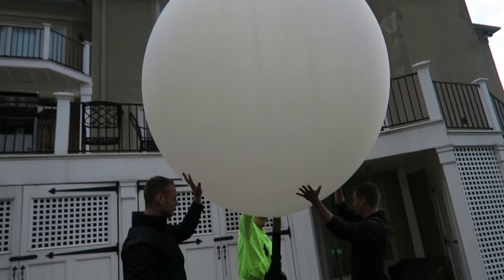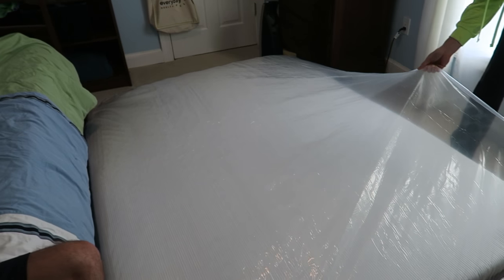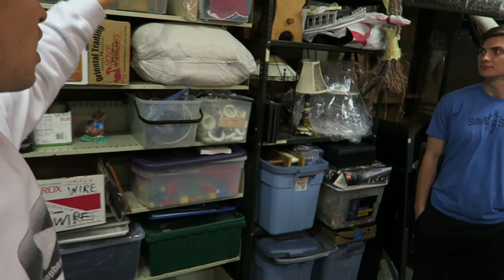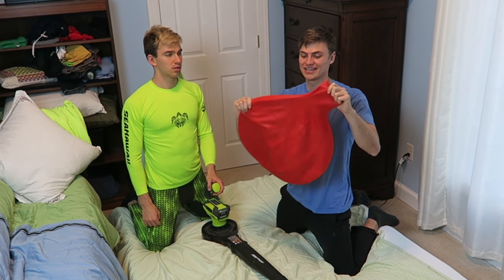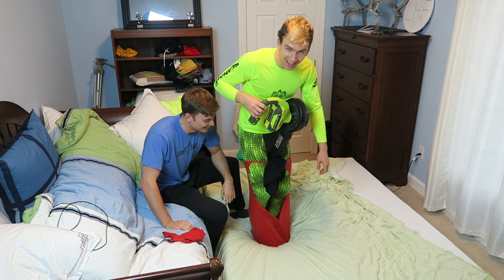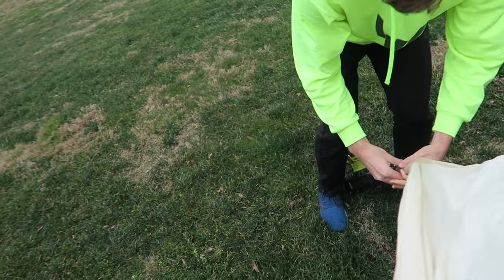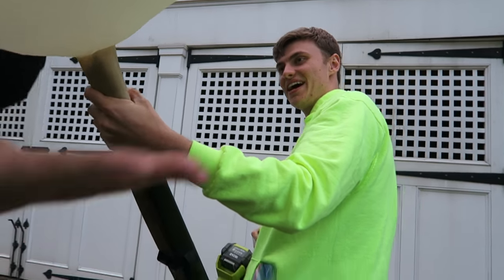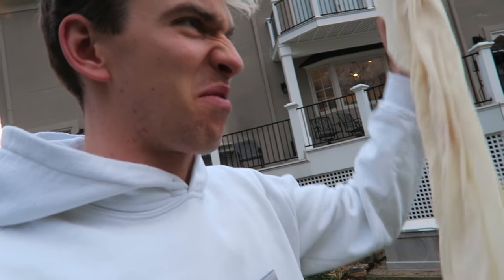BIGGEST BALLOON YOU WILL SEE!!!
This was our attempt at the GIANT BALLOON CHALLENGE! We try to get inside giant balloons. We ordered every giant balloon possible. From big, to huge, to Giant! If you thought you had seen the worlds biggest balloon you thought wrong. We found, legit, the worlds biggest balloon that is bigger than any balloon out there. This is by far a Giant Balloon and it was so big that we took it outside to blow it up. What happened next with the worlds biggest balloon, well, it pops! eek! Hope you all enjoy! ...Stay awesome and share the love!